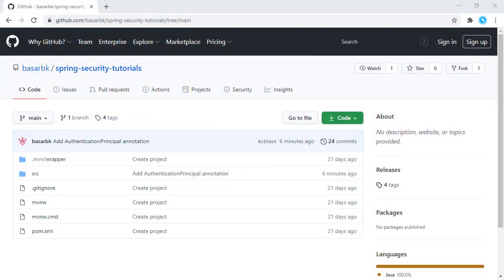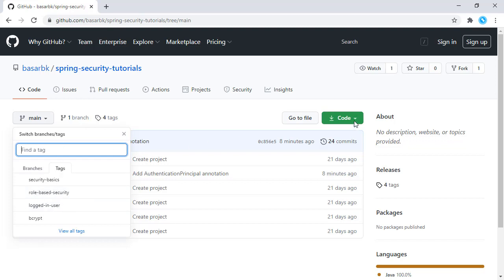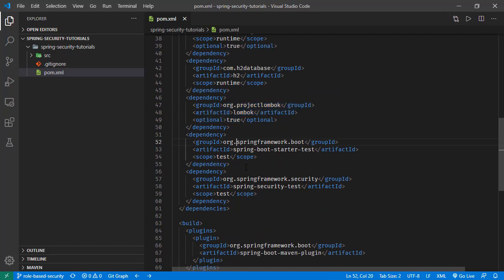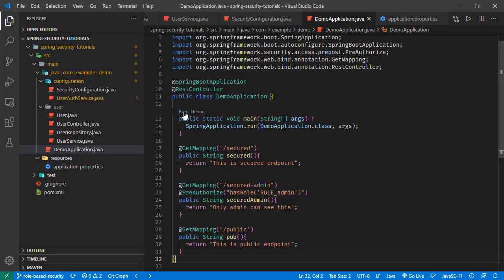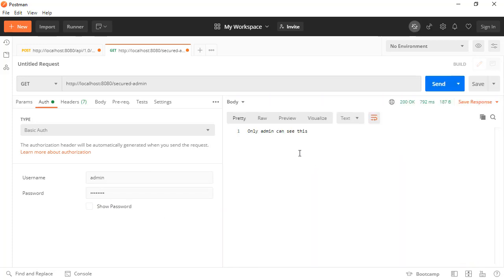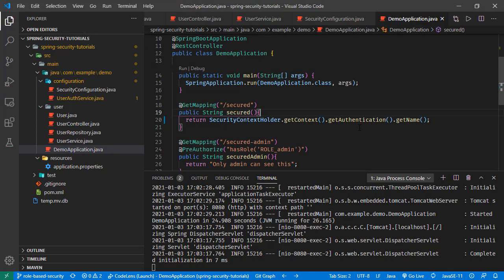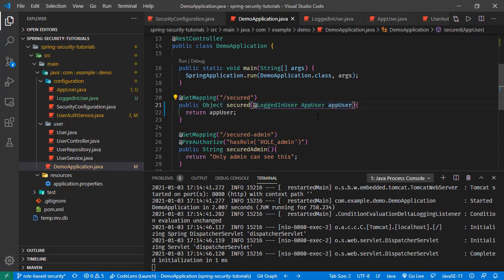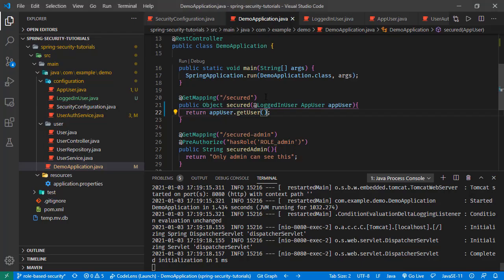Getting Authenticated User in Spring Boot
In this tutorial we will see how we can get the logged in user in our application.

We will see the options of getting the logged in user in our controllers. And we will create add our own UserDetails implementation and ask spring to inject that object to our controllers.